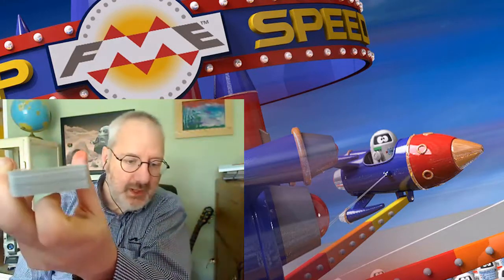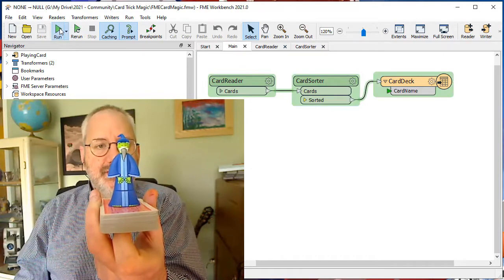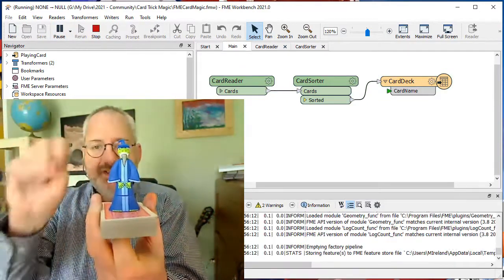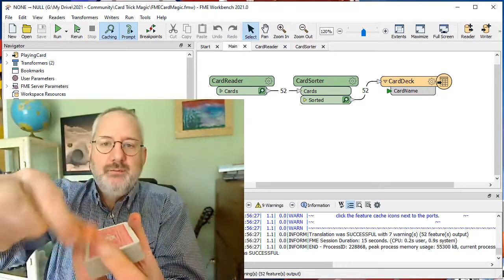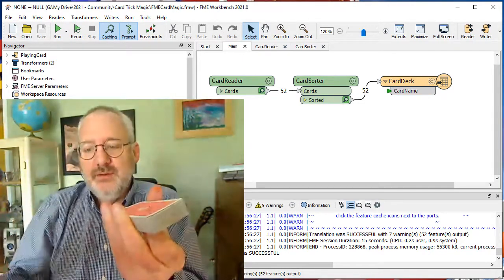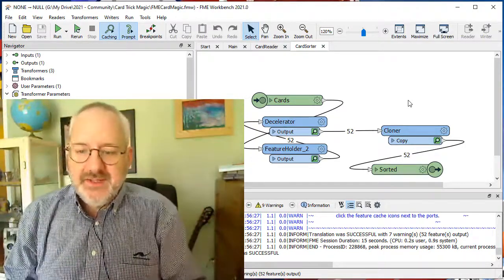FME Live: A second FME magic trick in celebration of the FME World Fair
The FME World Fair 2021 started today, so I'm celebrating by presenting yet another carnival-type magic trick.

We start with a deck of cards (like you might win from the World Fair if you are lucky), cut them, and pick the top card as yours.

We then mix the cards up and have FME sort them back into order until your card is back at the top.

How's it done? Well it looks like FME sneakily replaced the Sorter transformer with a Cloner, to make every card the same.

Really, how was it done? Well, this is one that you'll have to figure out for yourself!